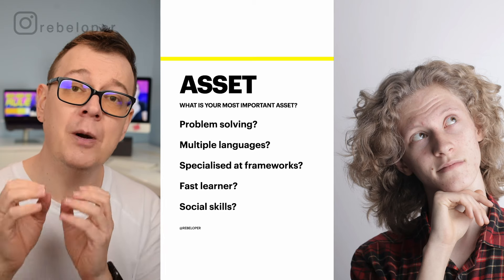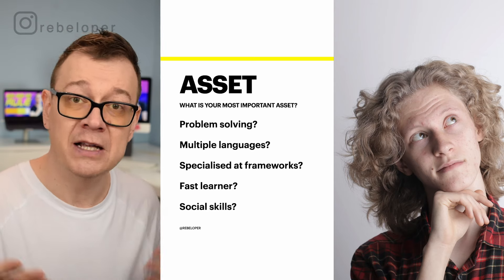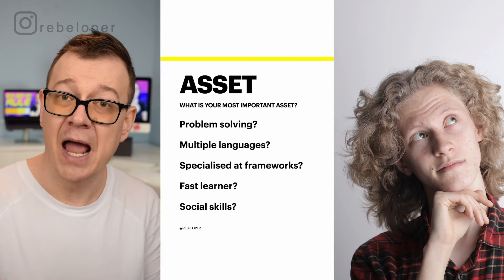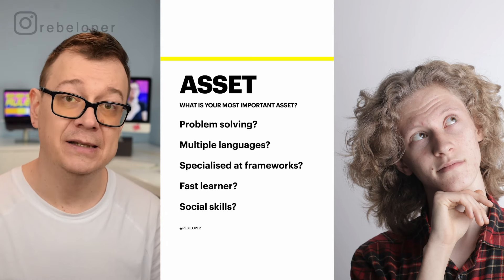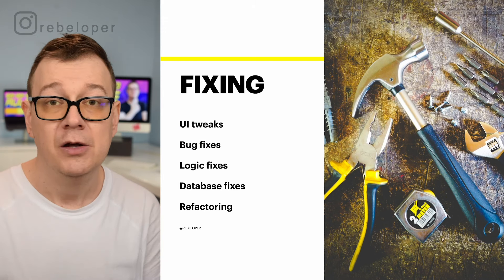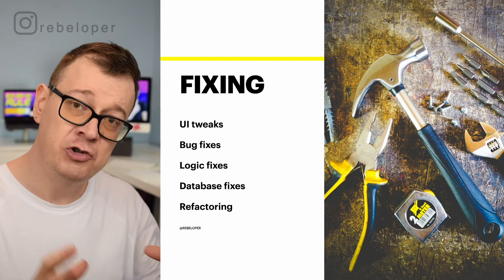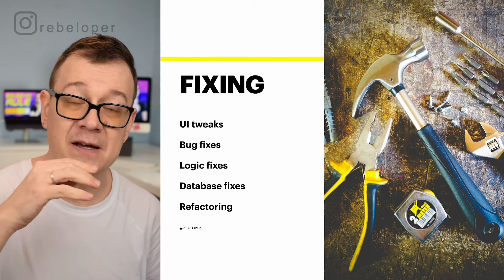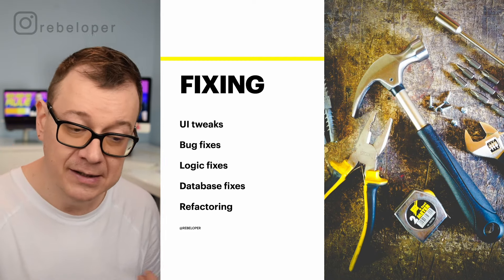60-30-10 Coding Rule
60-30-10 Coding Rule

Want to learn about Coding Rule and iOS development? Watch this how to become a developer video! How to become iOS developer explained in an 8 minutes video! There are some cool things about iOS coding that are worth checking out! Let's learn some iOS developer roadmap tips! In this iOS development roadmap I will talk about iOS developer journey, things to know as a beginner in ios, iOS developer skillset and much more! I will share you an introduction about how to start iOS app development, skills of an iOS developer, iOS development complete roadmap. Rebeloper is here to help you to understand iOS development future scope, mobile development, iOS job. In this xcode tutorial I will show you easy ways to learn ios development with swift and how to create an app.
Let’s dive into this: Make MONEY with Swift StoreKit (Step by Step)

CHAPTERS:
00:00 INTRO
00:16 DEV FACTORY
00:57 A PROGRAMMERS MOST IMPORTANT ASSET
02:43 10 PERCENT
03:20 30 PERCENT
05:50 PICK A MENTORING SESSION WINNER
06:20 60 PERCENT
07:38 WHERE TO GO NEXT